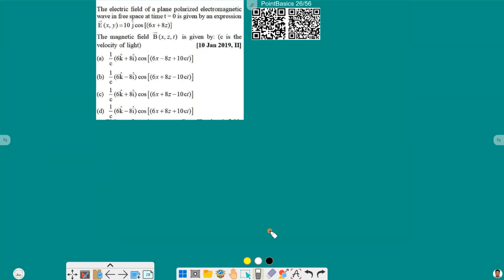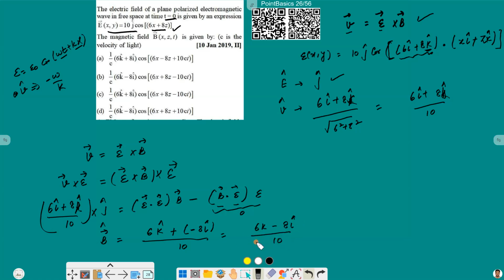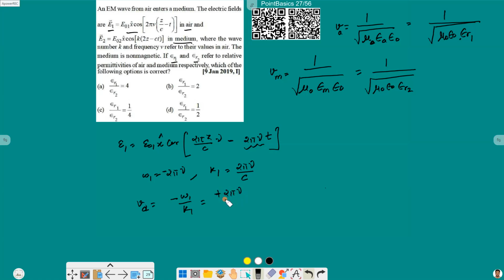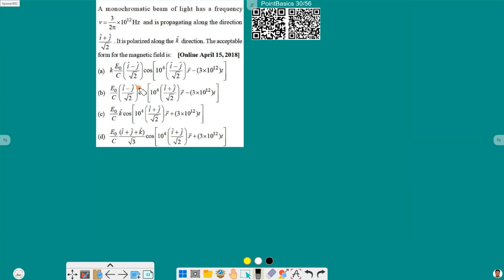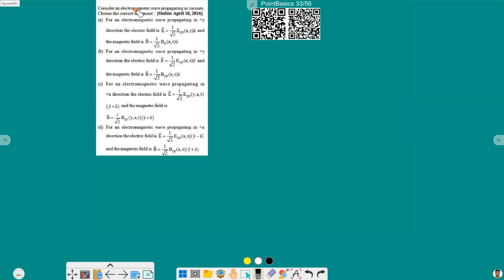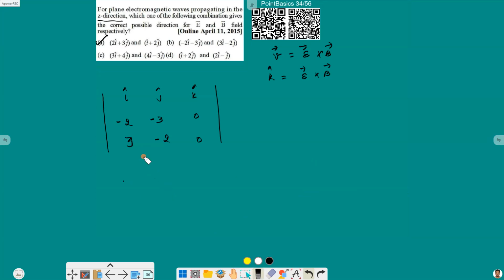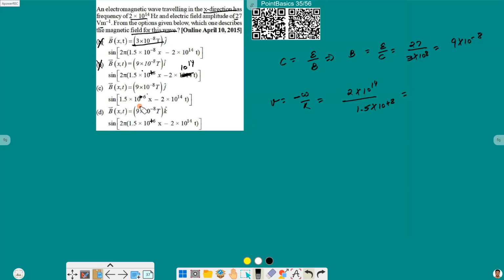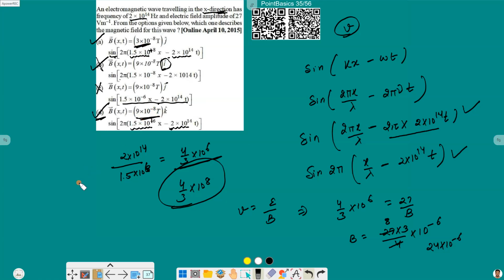JEE.PYQ's.12.08.04 CL 12 Electromagnetic Waves . Part -04